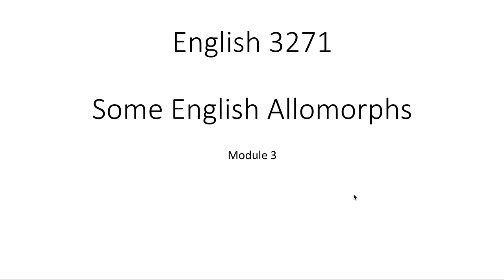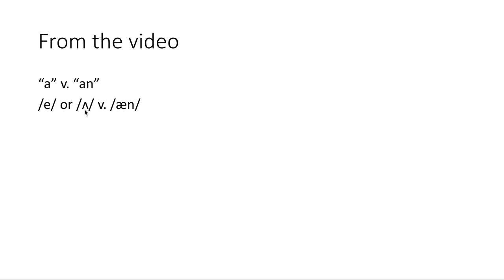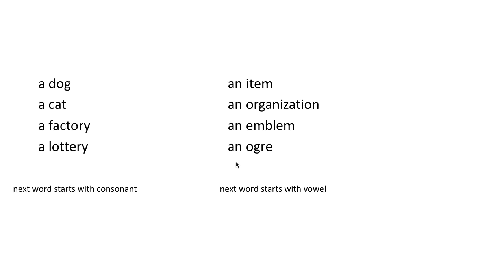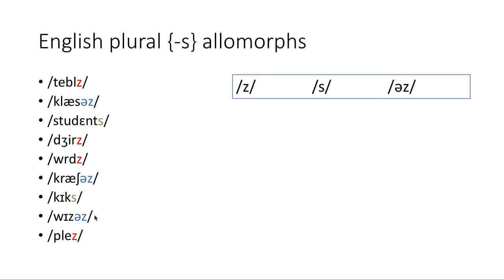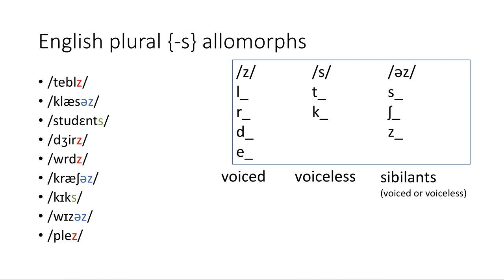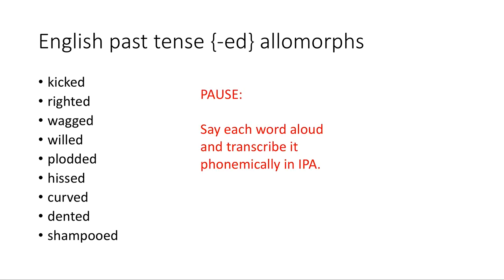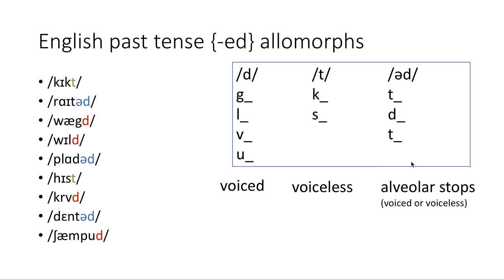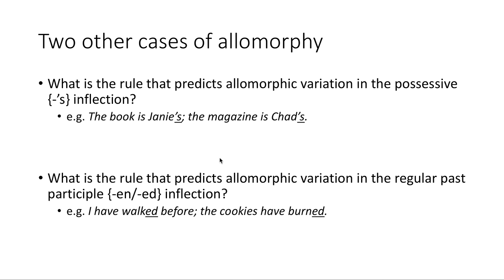3271: Some English Allomorphs